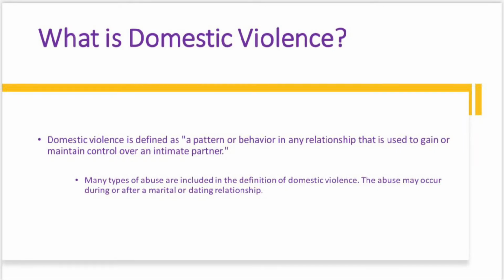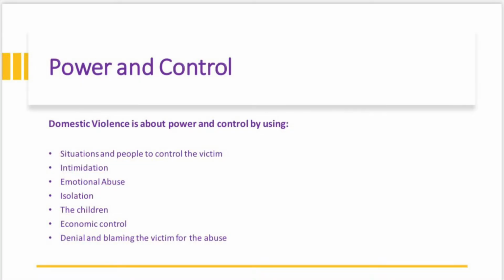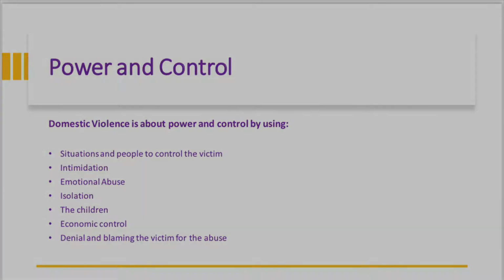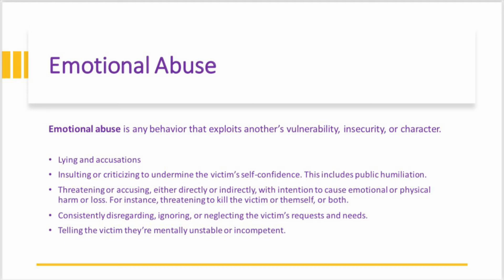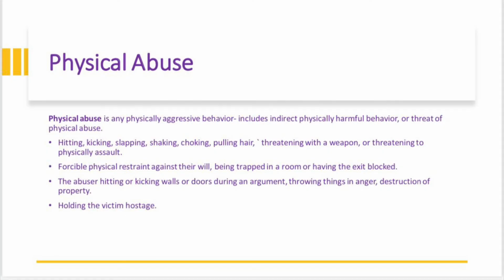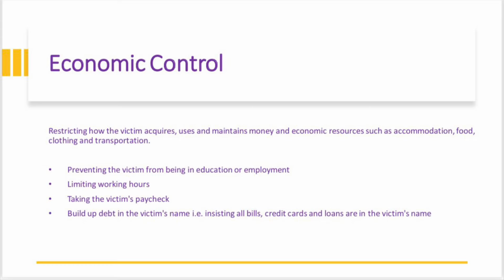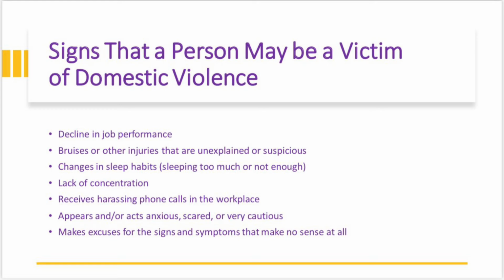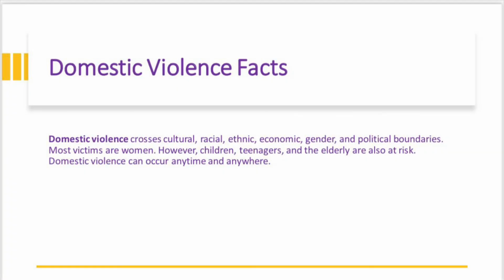Domestic Violence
Did you know that October is Domestic Violence Awareness Month? Please check out my video to learn more about what domestic violence is and what resources are available to victims of domestic abuse.